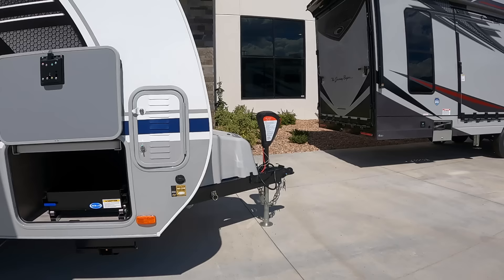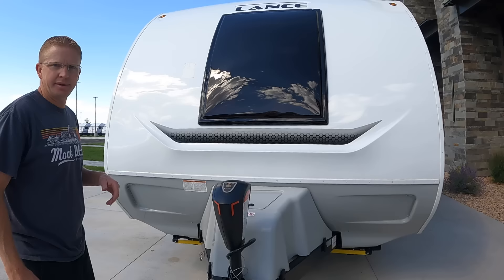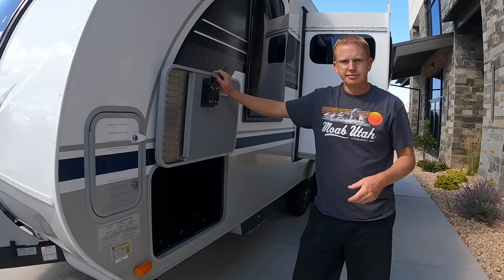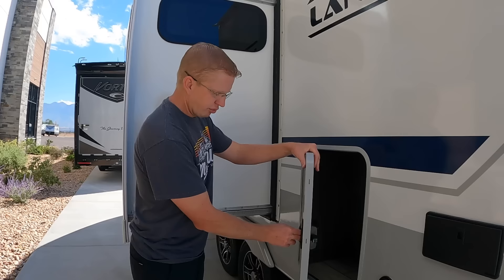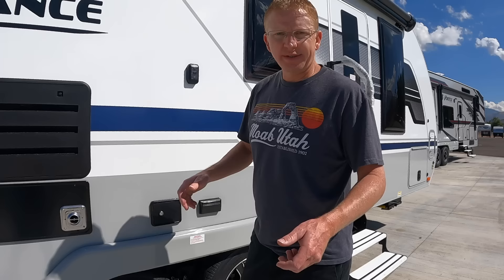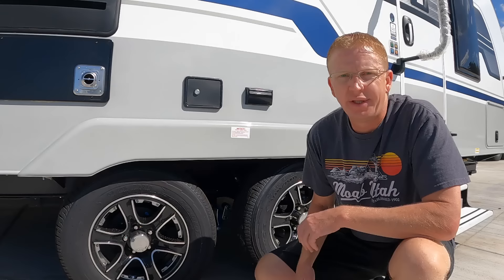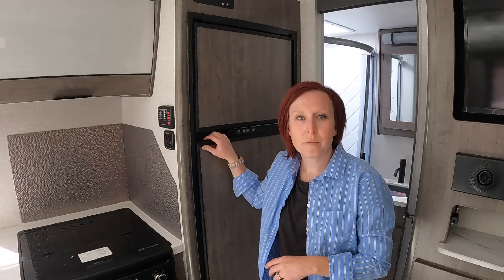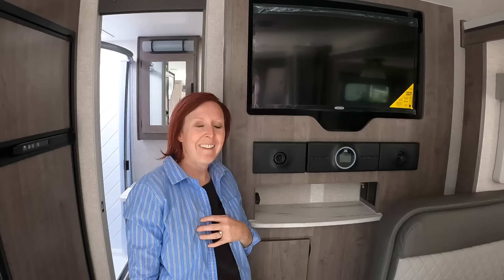Best Travel Trailer? Lance 1985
Lance RV has been making quality campers and travel trailers for decades.  This was our first opportunity to tour a Lance travel trailer and it did not disappoint.  This is the Lance 1985 and it may be the nicest and most well-made travel trailer we have ever toured.